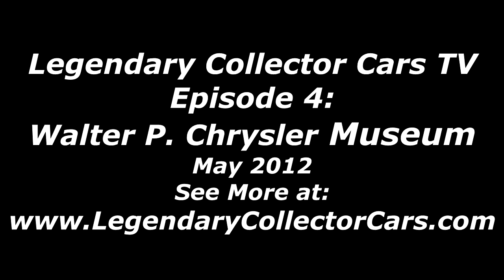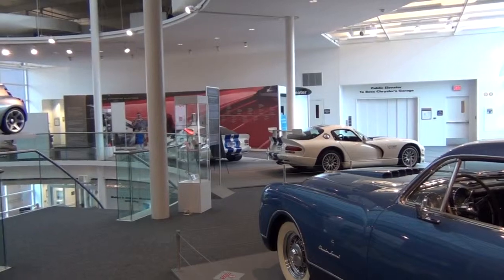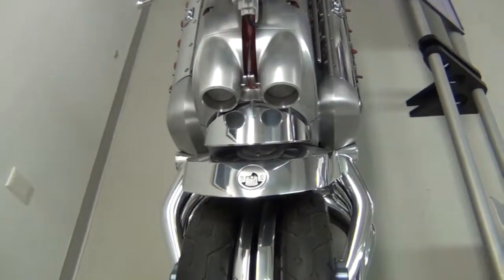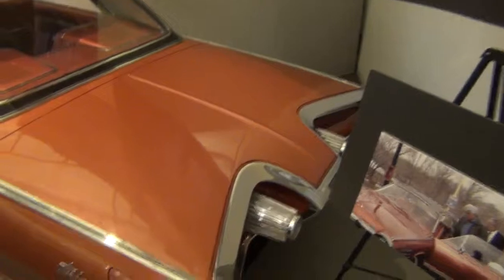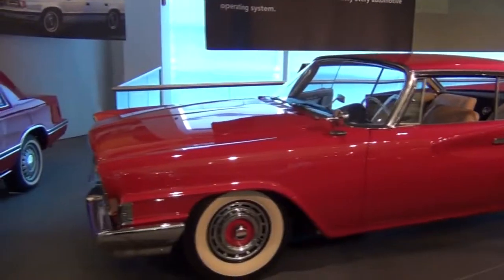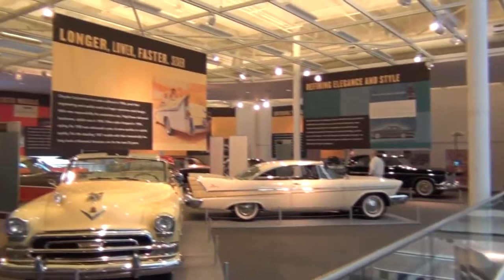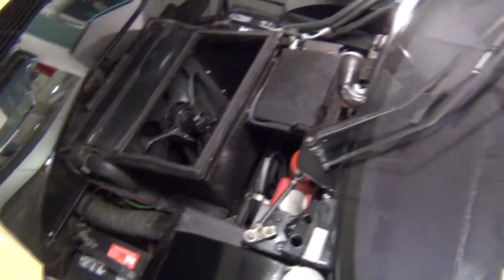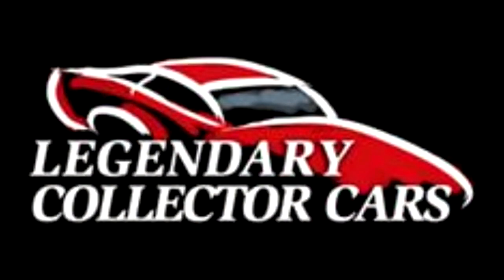Walter P. Chrysler Museum Legendary Collector Cars TV.mp4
Episode 4 of Legendary Collector Cars TV. This Episode features a tour of the Walter P. Chrysler Museum outside Detroit MI. If you would like to see more on this go